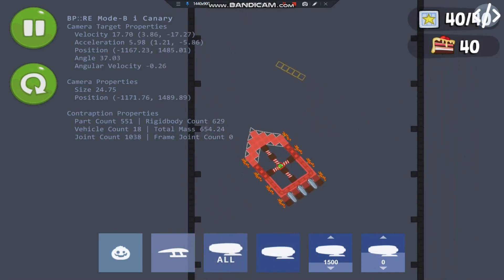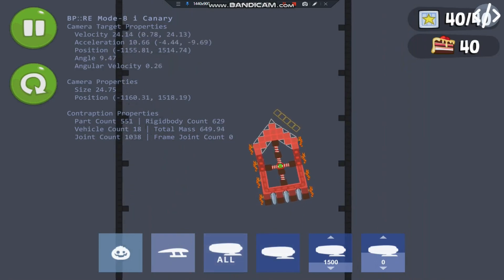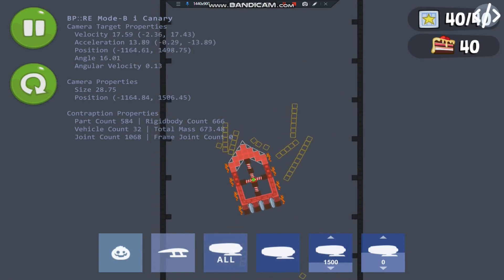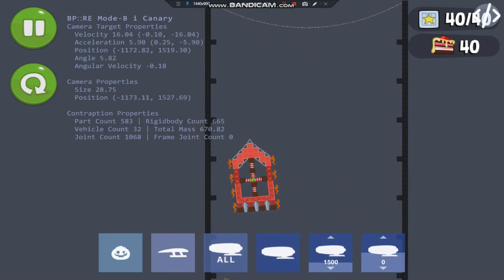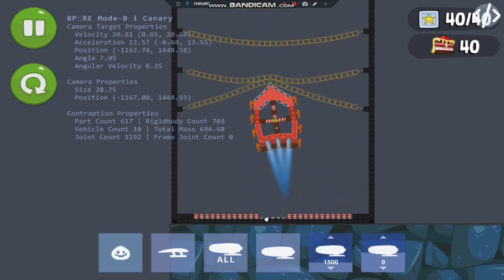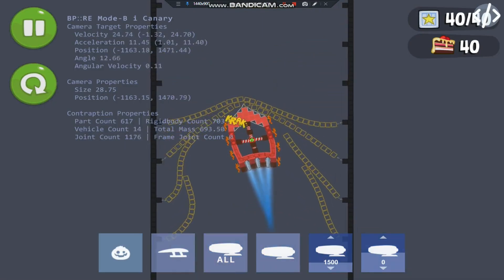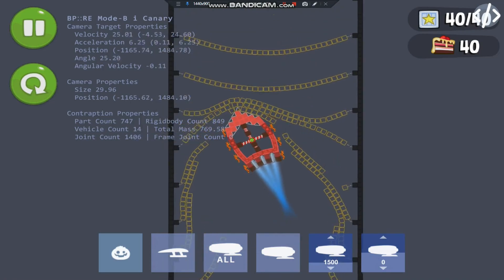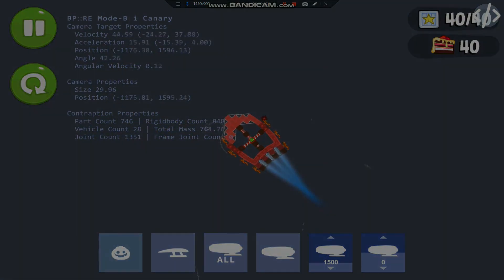Can Pig's Rocket Cross 14 Wooden Layers - Bad Piggies Extreme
Join me as I explore this fantastic mobile game from Rovio, the creators of Angry Birds. If you love casual games with creative mechanics, you're in the right place.

From PBS Kids games to intense Valorant matches, I cover a wide range of gaming content. Whether you're into bingo online, Candy Crush, Google games, or word search puzzles, I've got you covered. Discover the best mobile games and get tips and tricks to master them all.